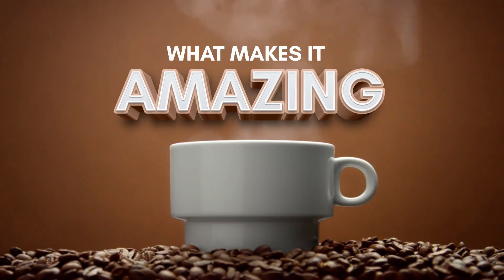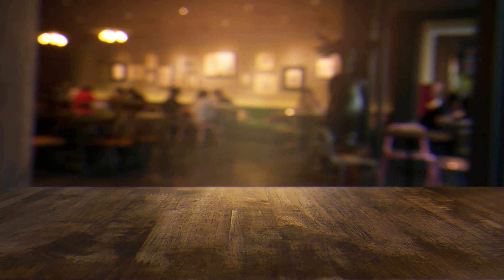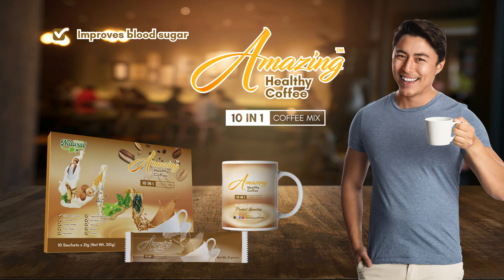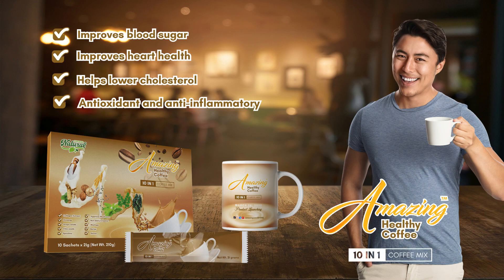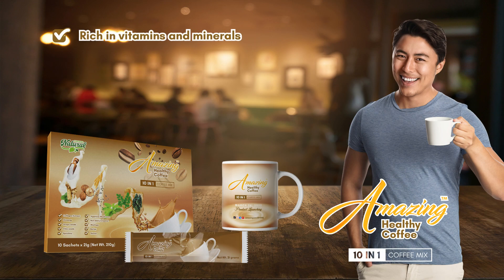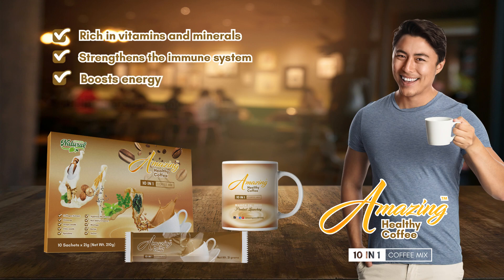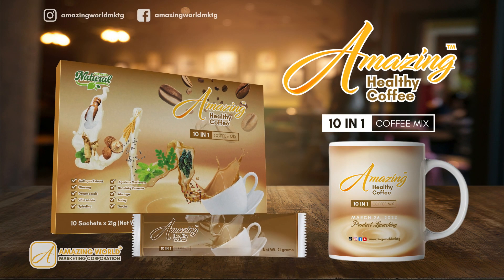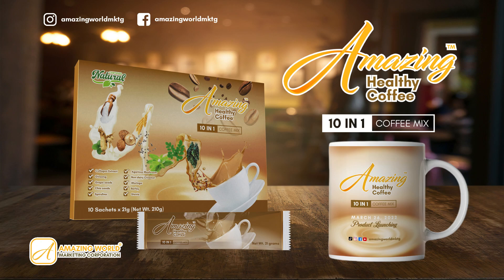Amazing Healthy Coffee Video Advertisement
Enjoy a great-tasting and unique blend of freshly roasted coffee and 10 superfoods, each with unique health benefits. Our 10-in-1 coffee promotes a healthy metabolism, boosts the immune system, and fuels brain function. Smell the aroma of all-natural, sugar-free, and contains no artificial sweeteners. Conveniently packaged and individually sealed so you can take your coffee sticks anywhere you go!

What makes it AMAZING?
*Improves blood sugar
*Antioxidant and anti-inflammatory
*Boosts energy
*Improves heart health
*Rich in vitamins and minerals
*Helps lower cholesterol
*Strengthens the immune system
*Helps increase skin elasticity